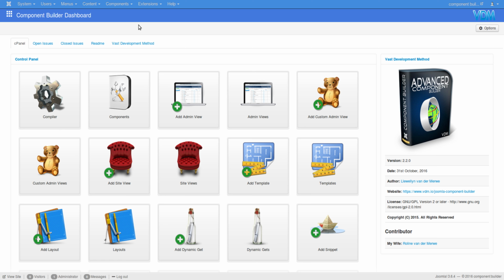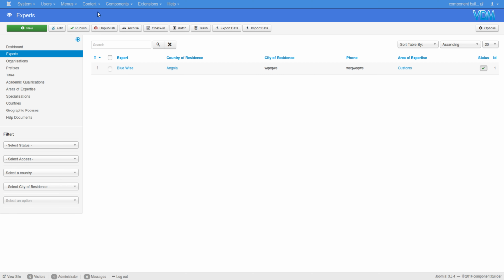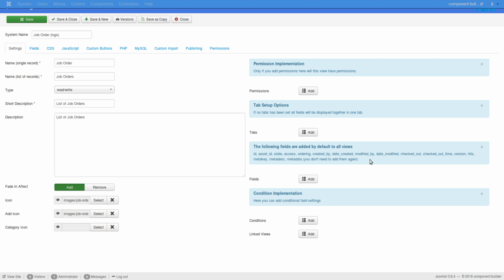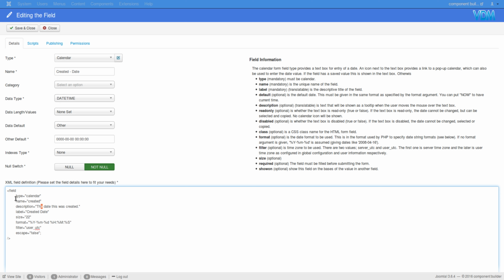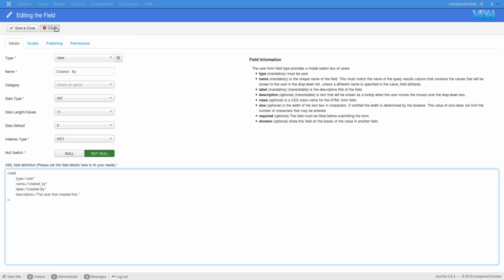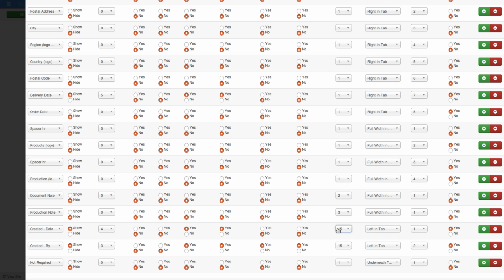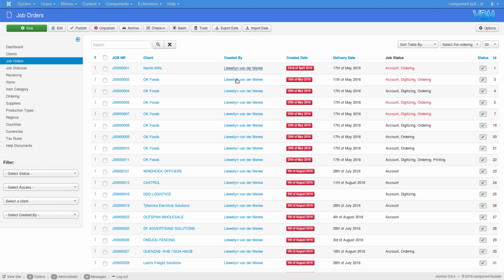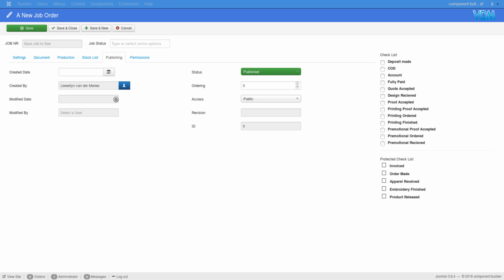How to overwrite the custom fields